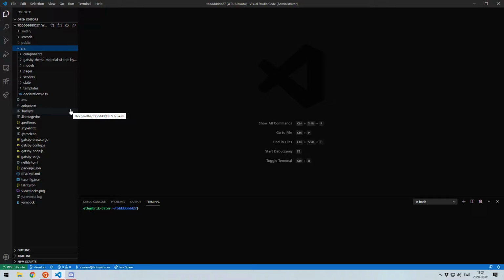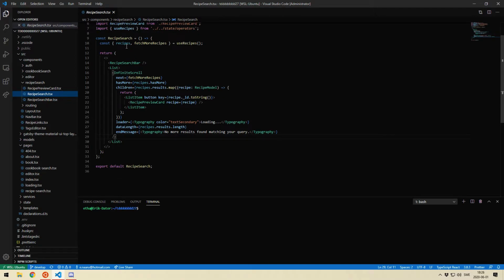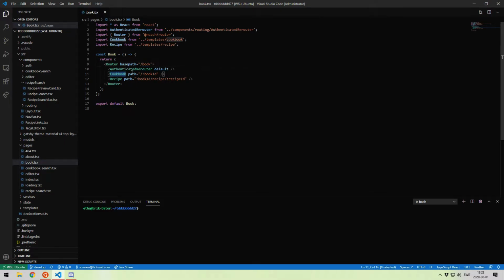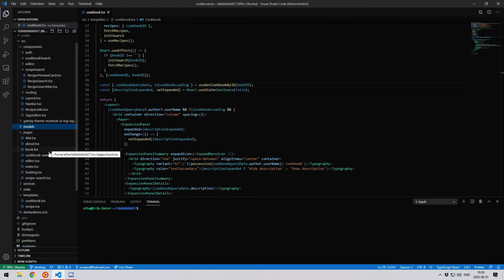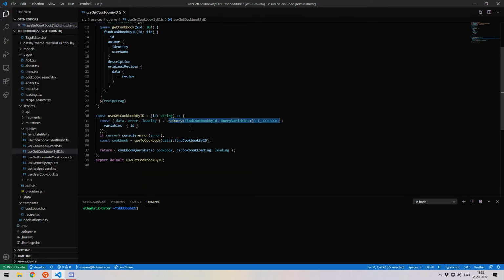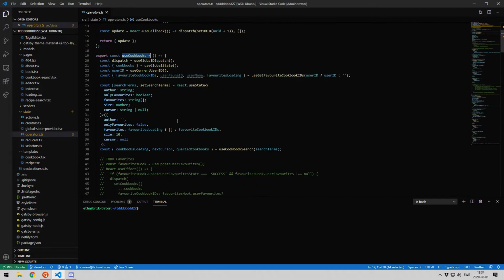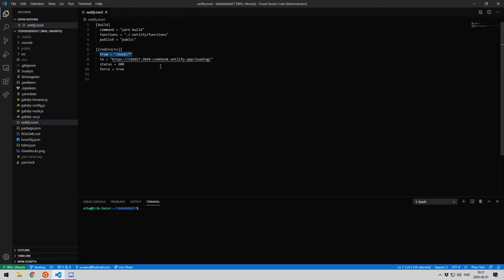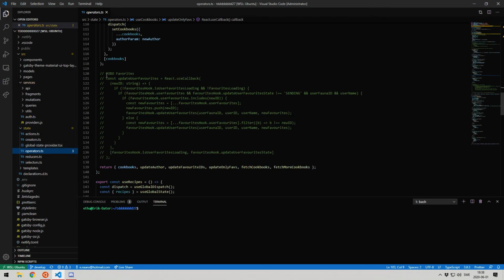LiU TDDD27 Cookbook Technical Presentation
Final presentation of the technologies used to create the Cookbook project for the course TDDD27 (Advanced Webprogramming) at Linköping University.

By erima668.